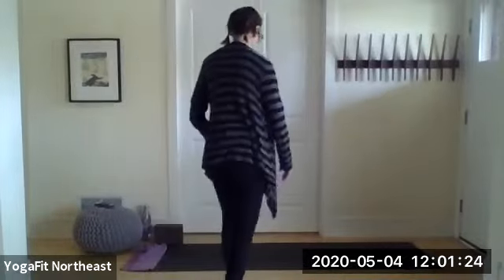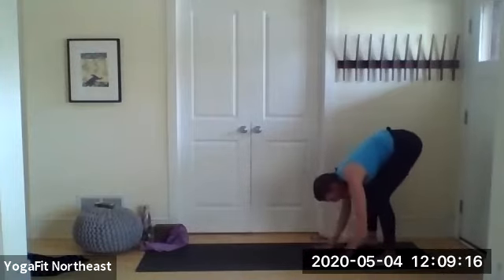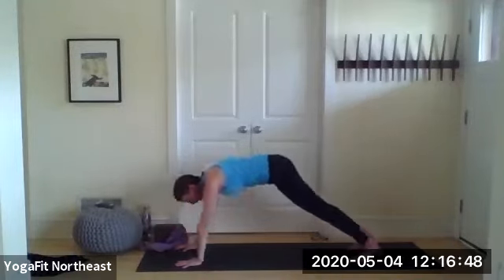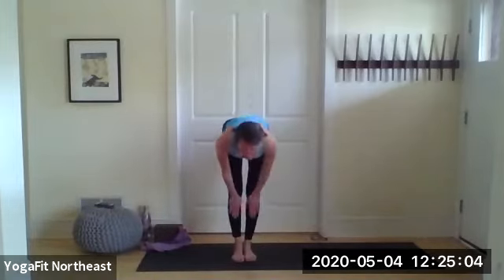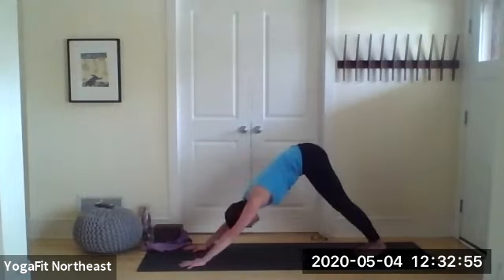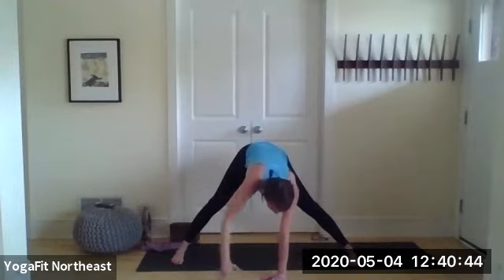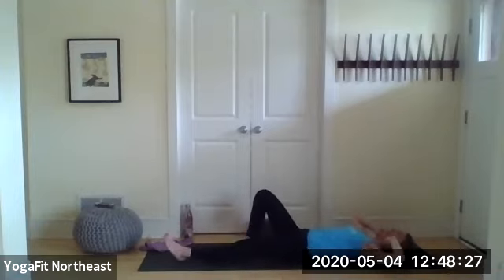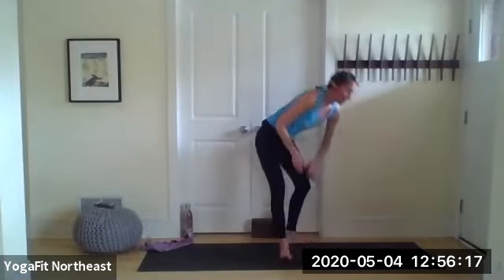YogaFlow 2 led by Carrie V. 5/4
Join Carrie V. for an intermediate vinyasa yoga class.